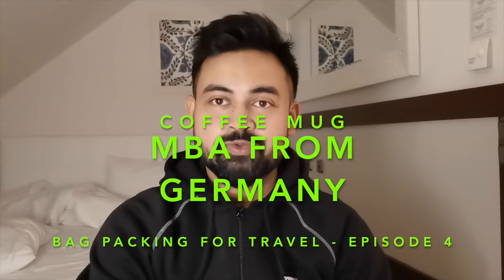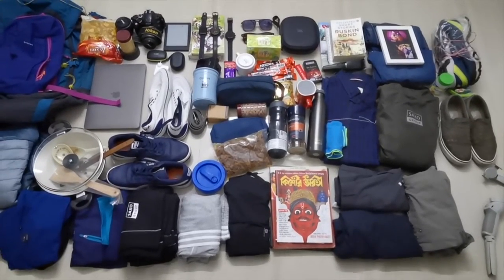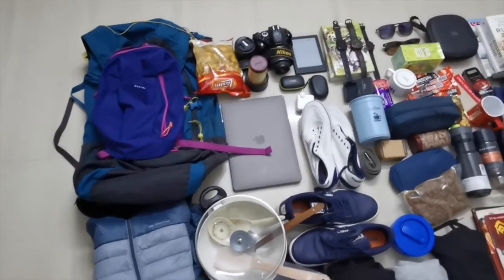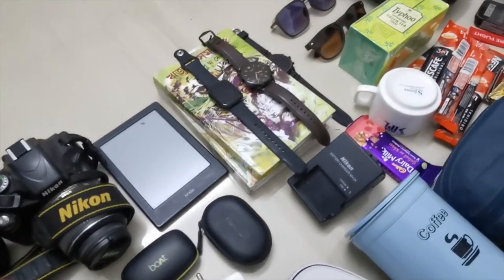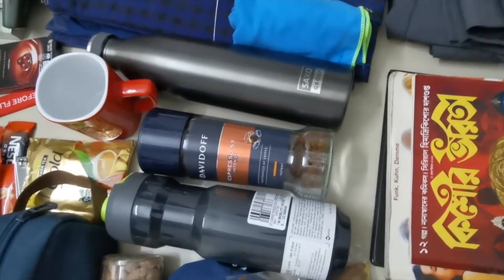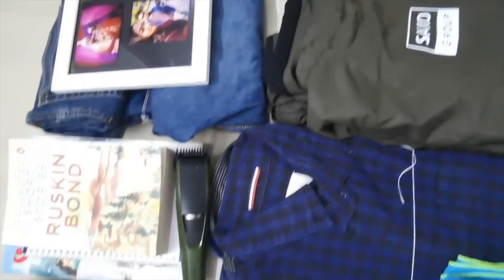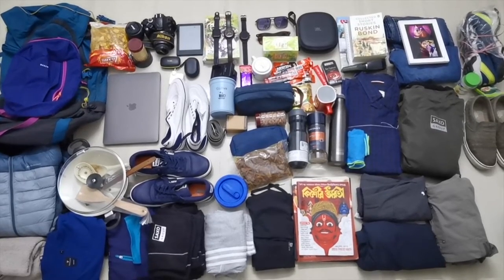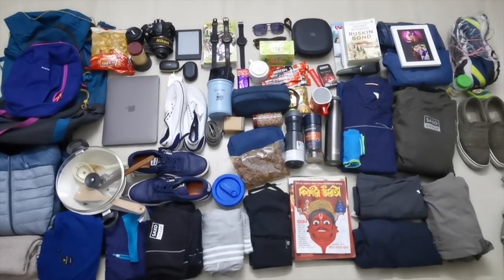MBA FROM GERMANY | BAG PACKING | EPISODE - 4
Bag packing is very important part while you are travelling abroad for study purpose. This video is all about bag packing and things that I have carried while travelling to Munich :)